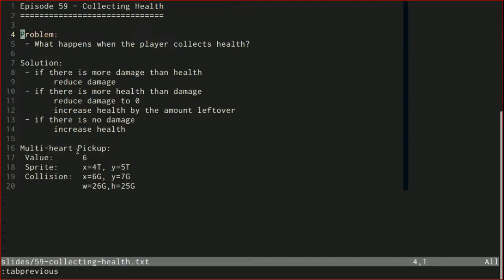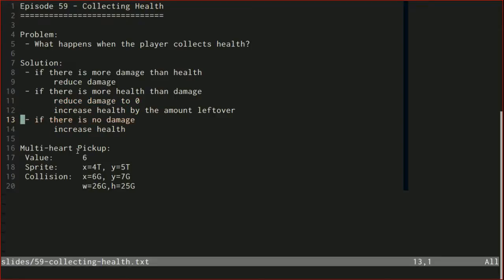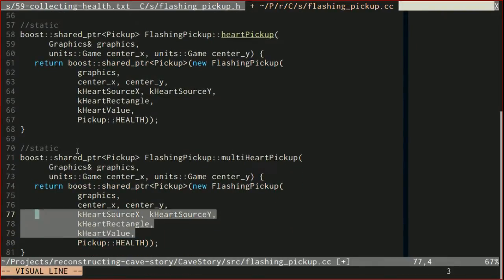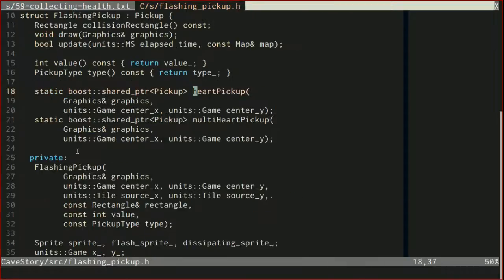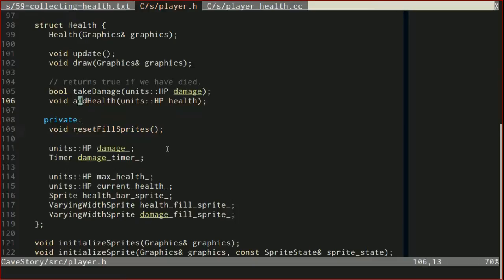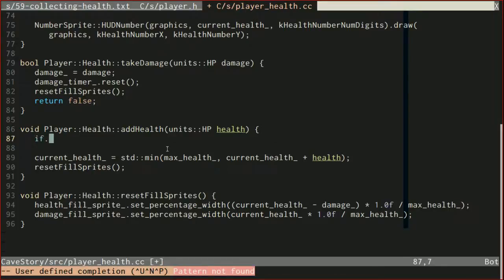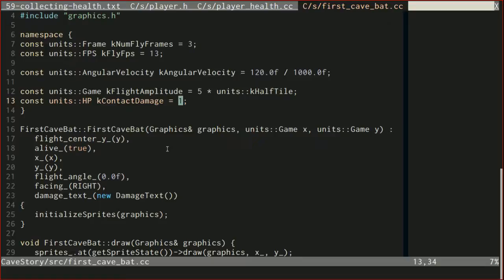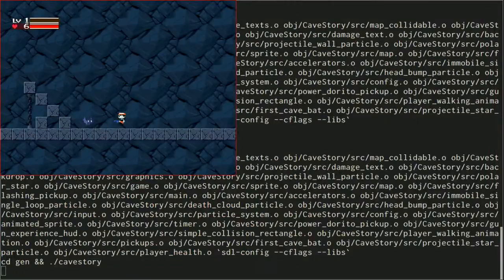Episode 59 - Reconstructing Cave Story: Collecting Health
In this video we work out what happens when Quote collects health.

There are three cases:
1 - Quote is taking more damage than the amount of health he is collecting
2 - Quote is taking less/same damage than the amount of health he is collecting
3 - Quote is not taking damage